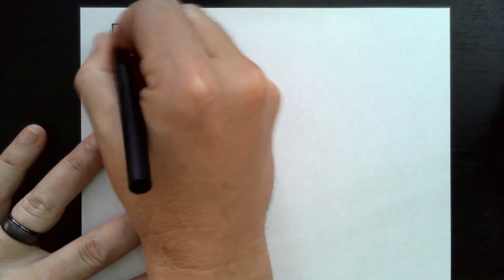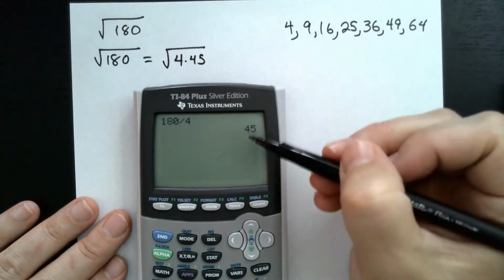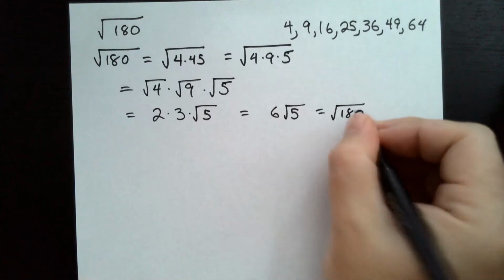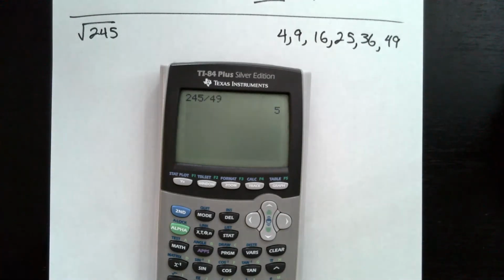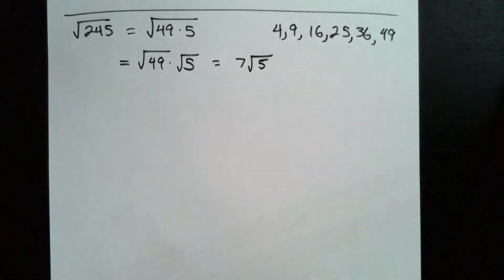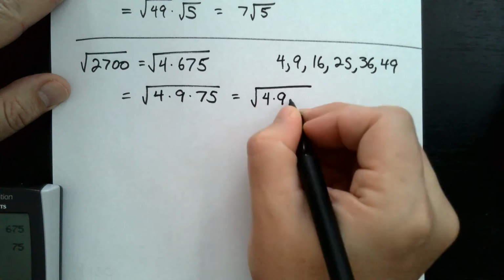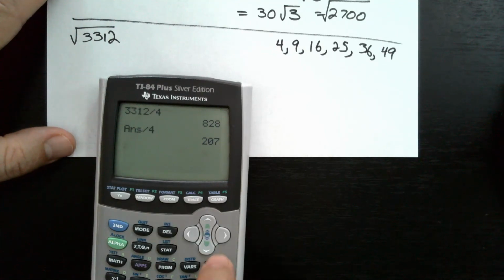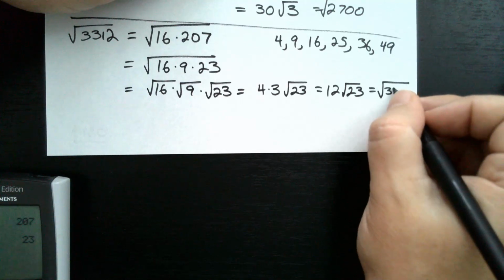Simplifying Square Roots with 3 and 4 digit arguments.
(Argument is the Quantity inside the Square Root)